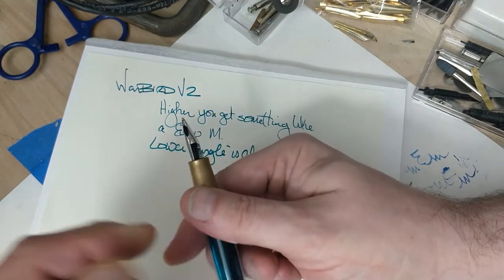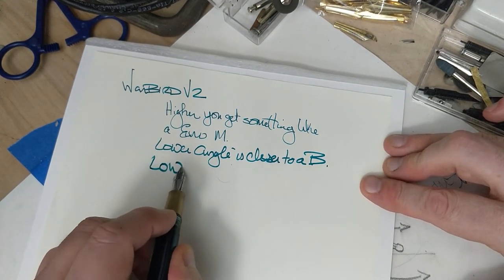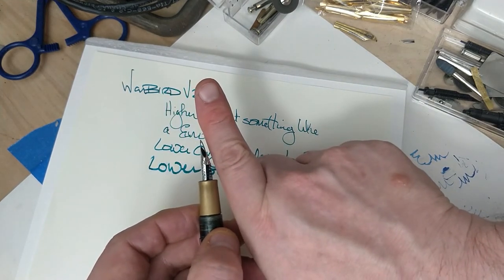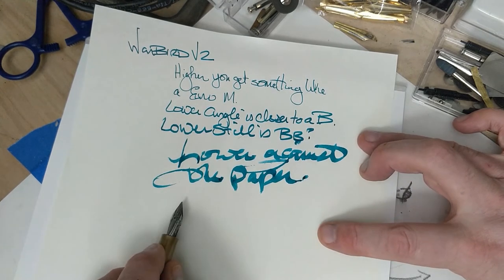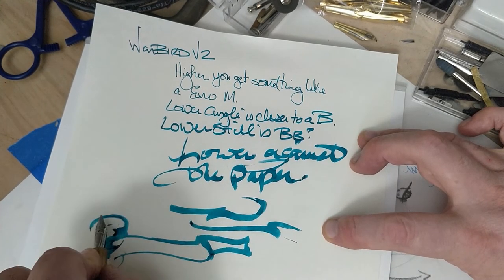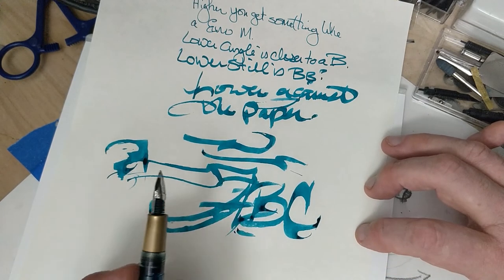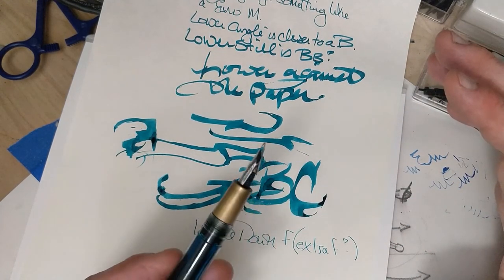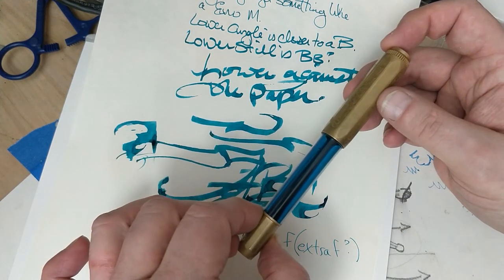Introducing the Warbird Fountain Pen Nib!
I've posted photos and writing samples of this nib on social media, but haven't given any background information. In this video, I take the opportunity to tell you more about it and show it in action.

I filmed this way too early in the day. No second cup of coffee had been consumed, and I'm still sporting pandemic hair. Will you survive watching it? I don't know.